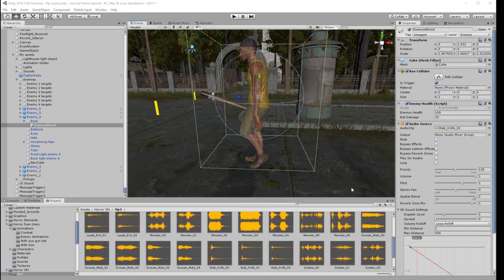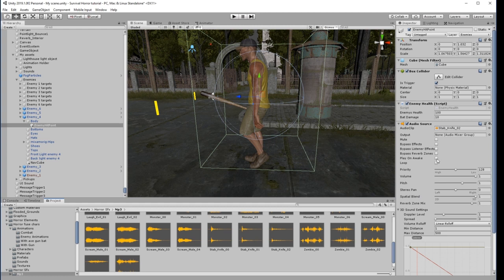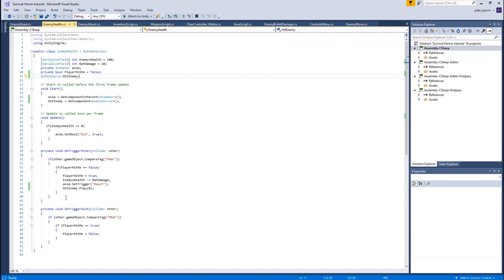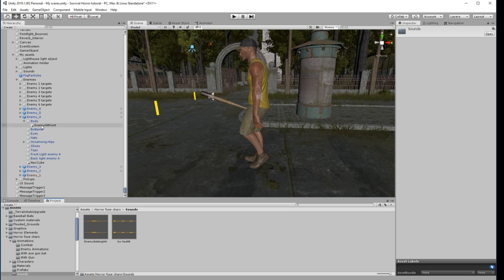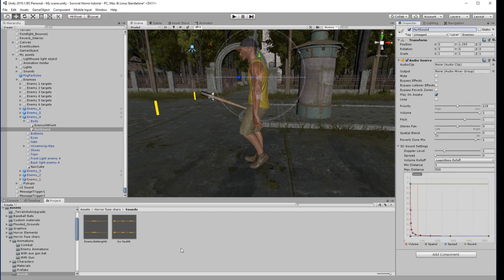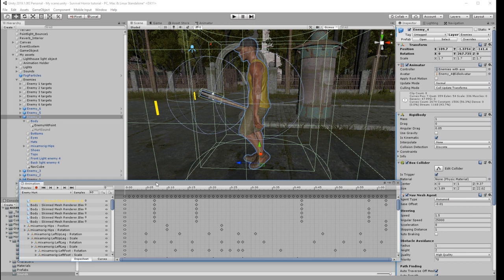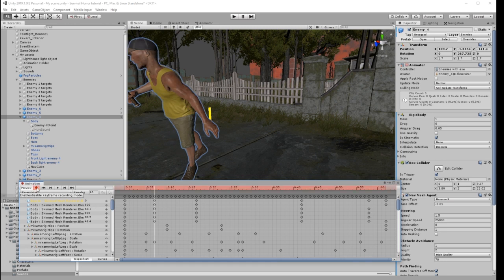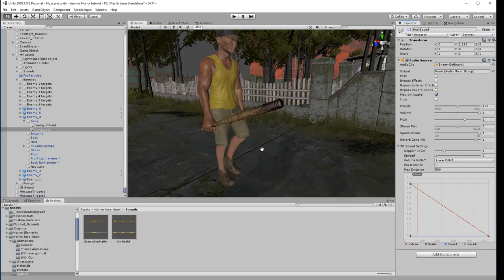30 Assignment review